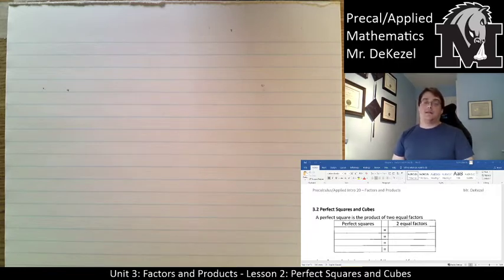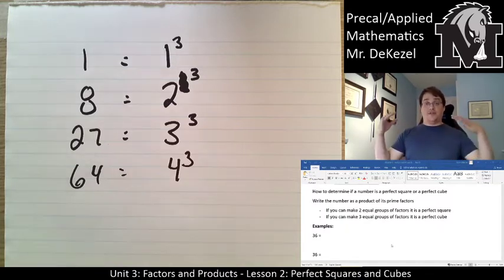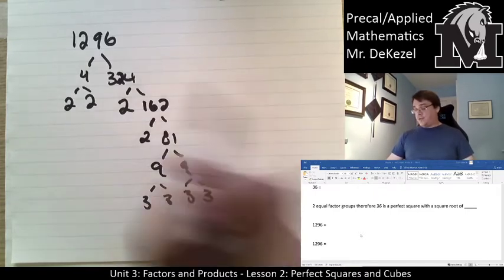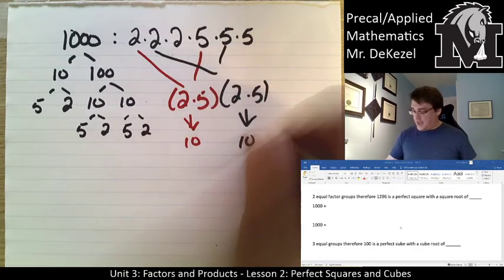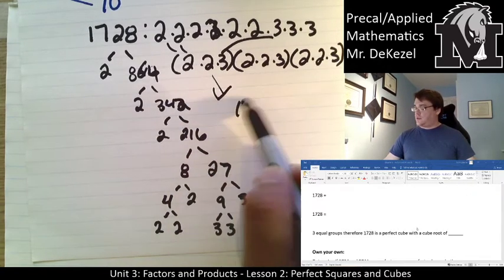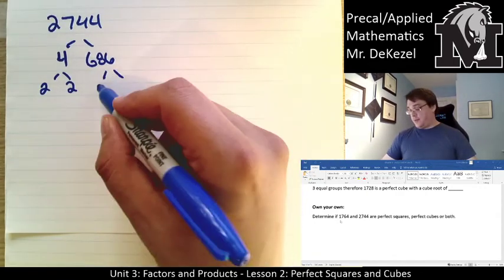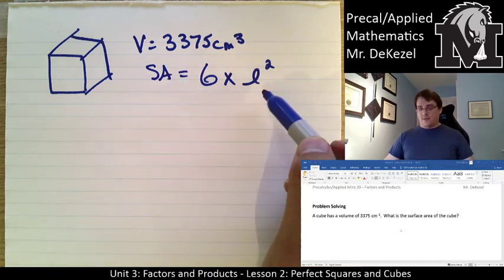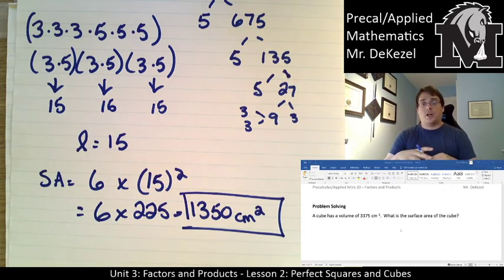3.2 Perfect Squares and Cubes